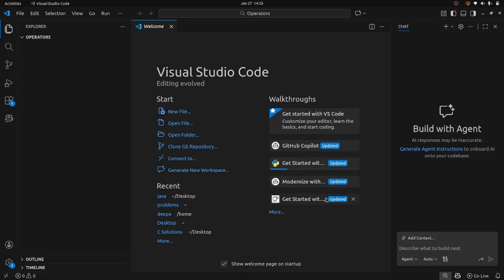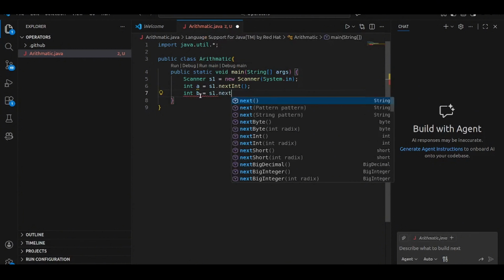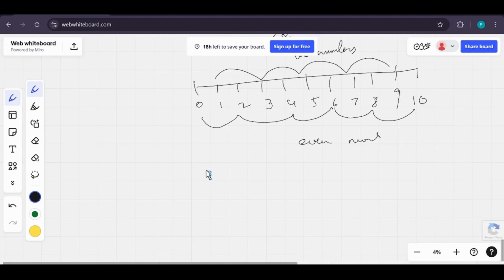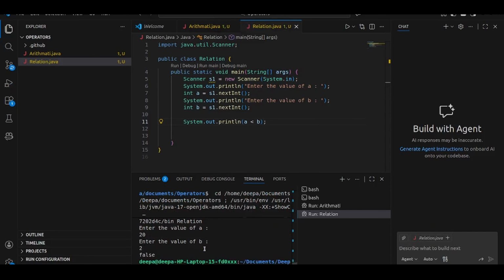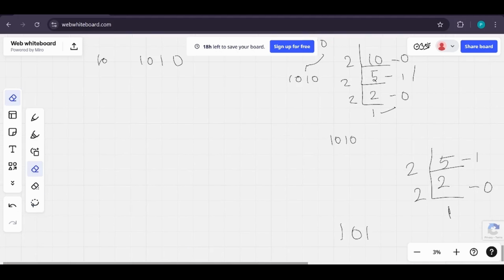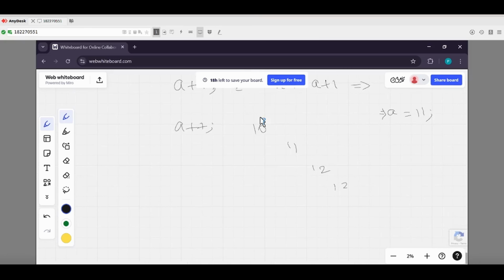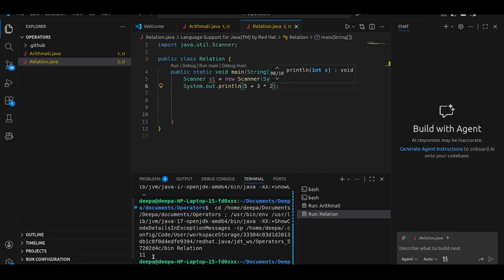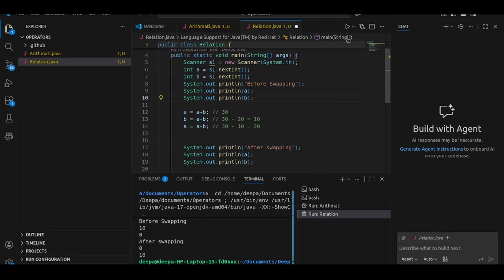Java Operators | Important for Interviews & Placements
Java Operators are one of the most important fundamentals in programming and are frequently asked in coding interviews, placement exams, and campus tests.

In this video, you will learn all types of operators in Java with clear explanations and examples. The concepts are explained in a beginner-friendly and interview-oriented manner, making it easy to understand and remember.

Arithmetic operators

Relational operators

Logical operators

Assignment operators

Operator precedence

Common interview questions & tips

This tutorial is designed to help you build strong fundamentals and confidently answer operator-based interview questions.

🎯 This Video is Useful For:

✔ Java beginners
✔ Placement preparation
✔ Coding interviews
✔ College exams
✔ Freshers & students

If you are preparing for TCS, Infosys, Wipro, Accenture, or other service-based companies, this video is a must-watch.

💬 Comment “OPERATORS” for practice questions